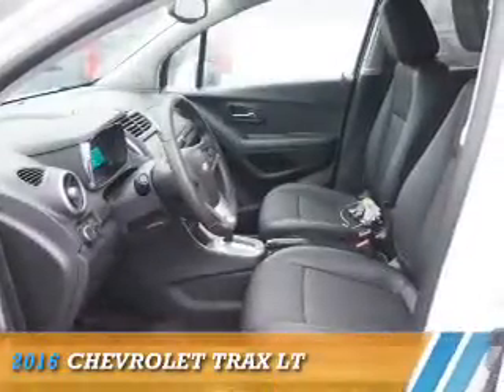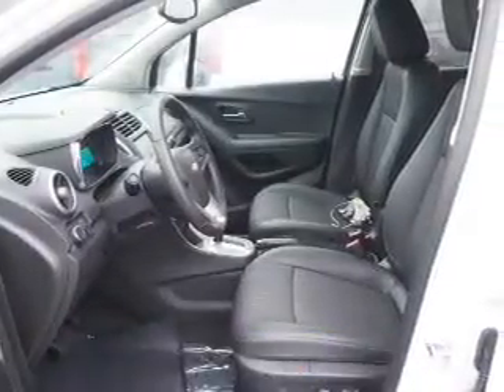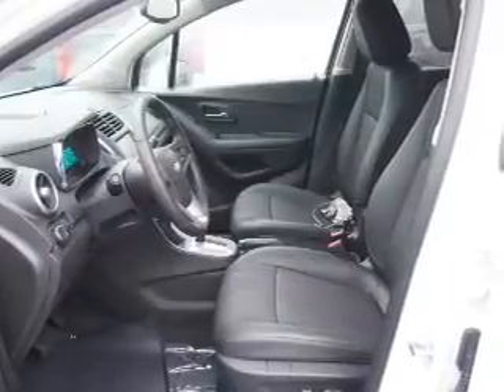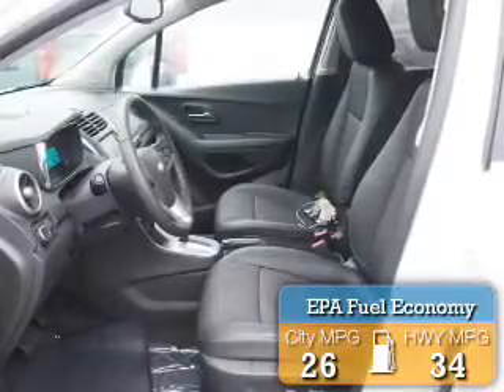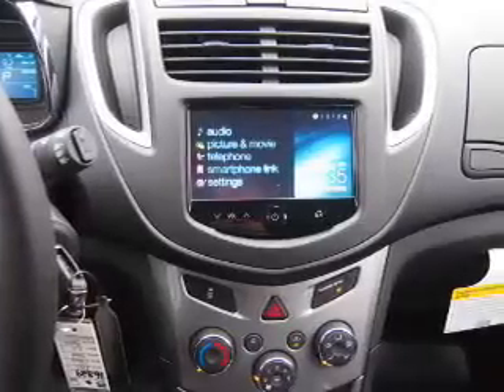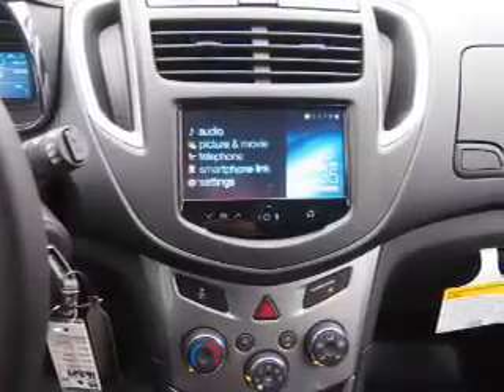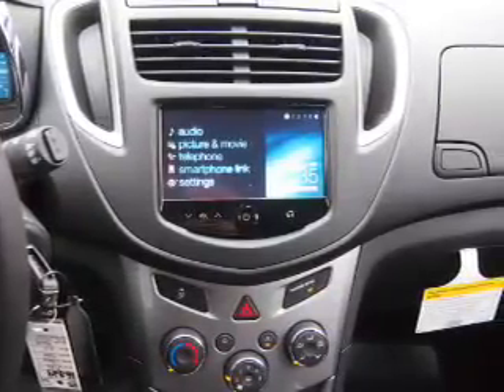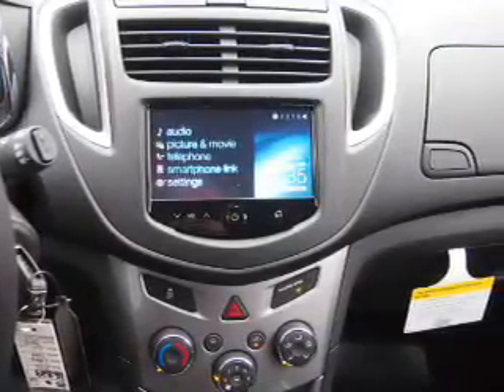2016 Chevrolet Trax 16829 - Homewood IL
Year: 2016
Make: Chevrolet
Model: Trax
Trim: LT
Engine: 1.4 liter 4 Cylindercylinder FWD
Transmission: Automatic
Color: White
Mileage: 2
Address:
18033 Halsted St
Homewood, IL 60430
VIN:KL7CJLSB4GB623210